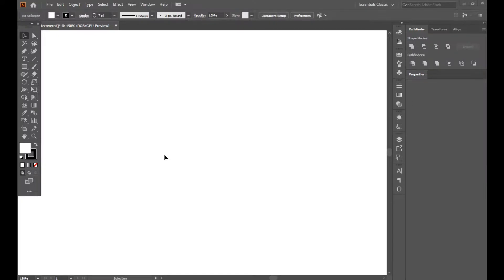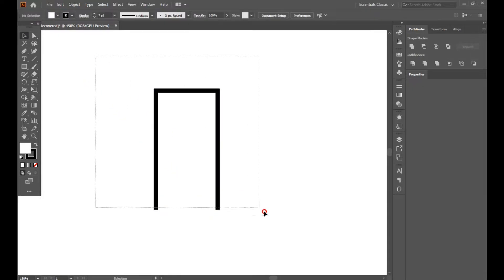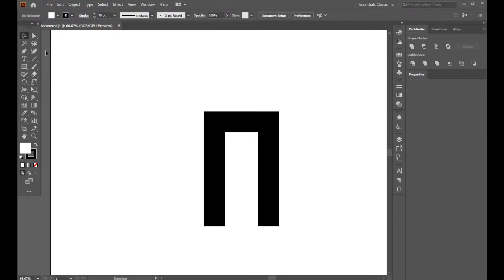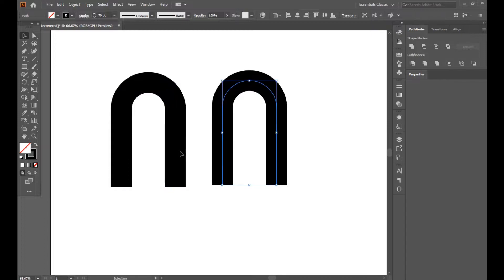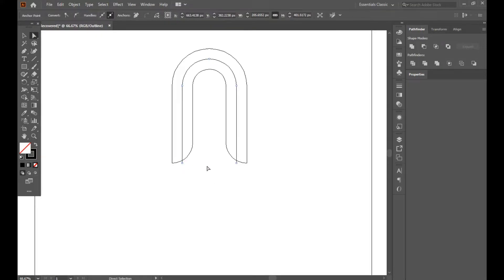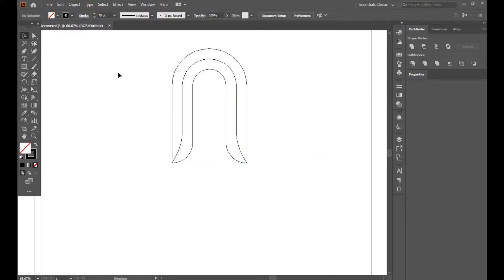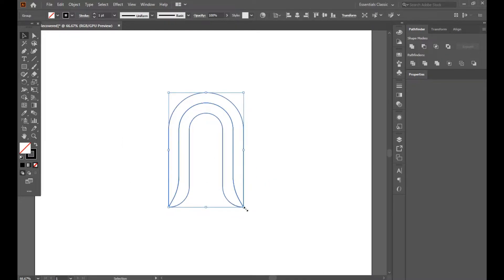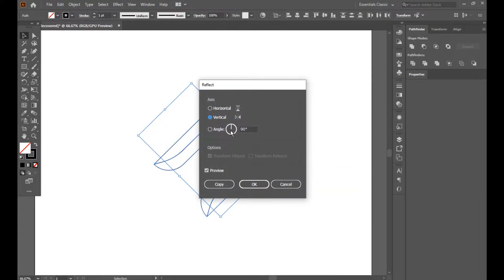How To Create Gradient Logo In Adobe Illustrator creative Logo Tutorial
How To Create Gradient Logo In Adobe Illustrator Creative Logo
how To Create Gradient Logo
logo Design In Adobe Illustrator
Creative Logo design
minimalist Logo
adobeillustrator Illustrator
overlapping logo
gradient logo
adobeillustrator logo design
howtocreate logo
howto make logo in adobe illustrator